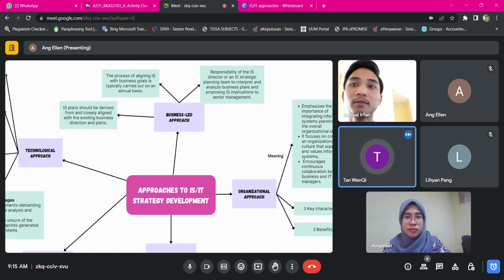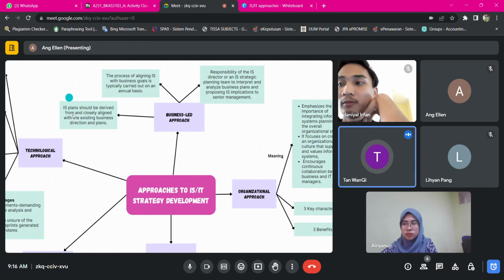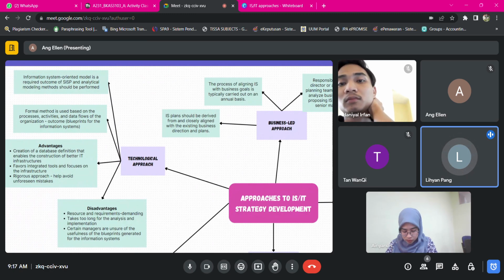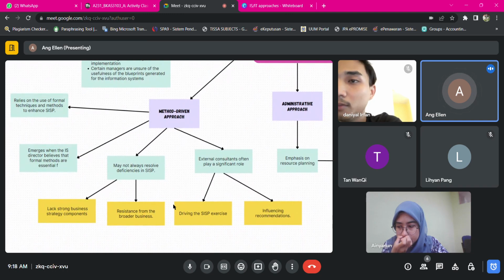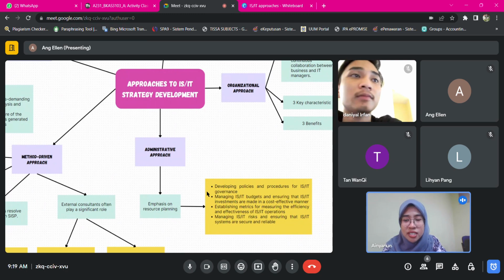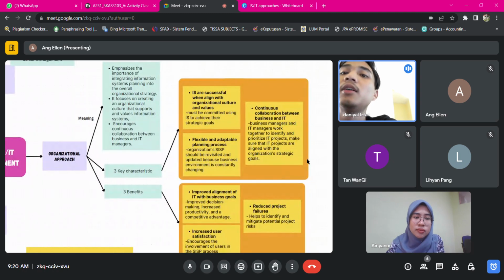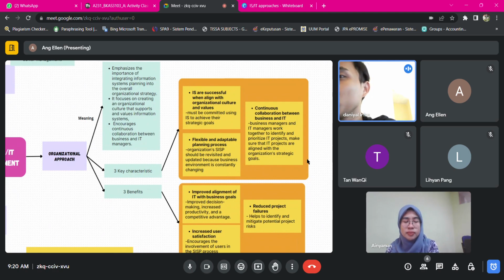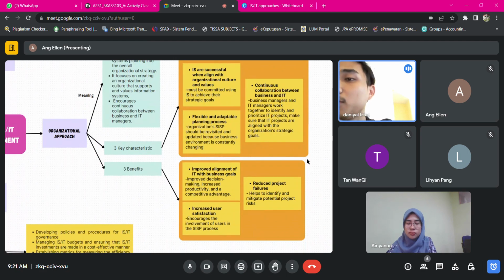ISSP GROUP A (GROUP PRESENTATION WEDENESDAY 8/11 CLASS)